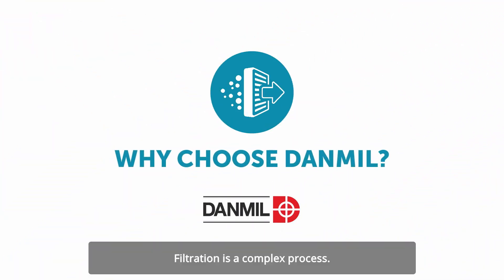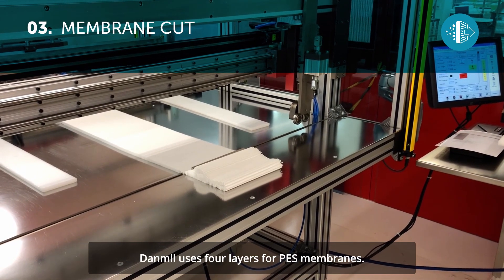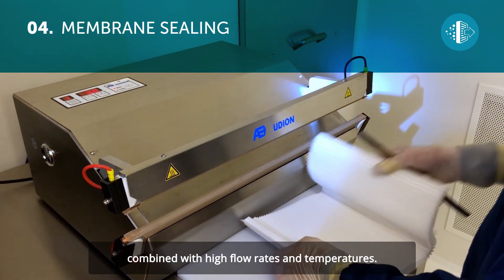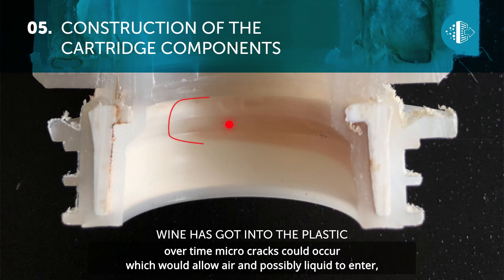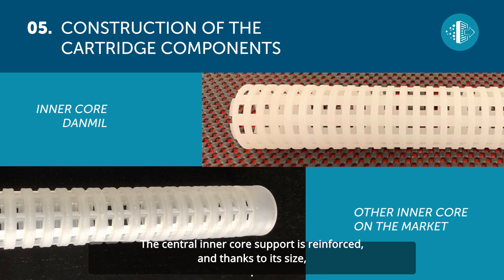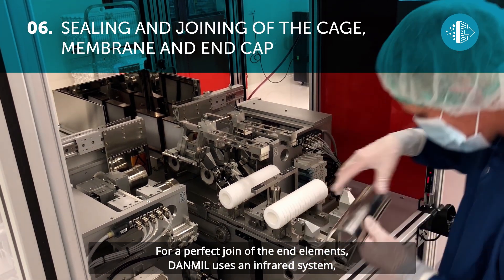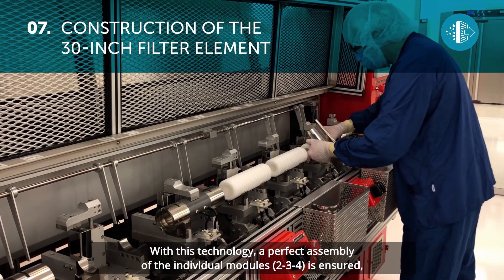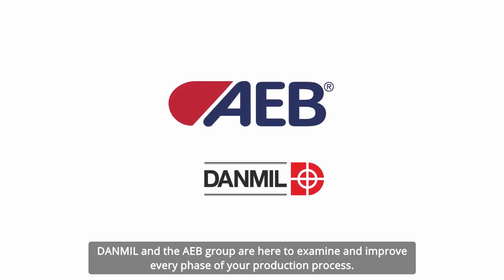Filtration: how is a quality membrane?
For the filtration of wine, beer, juices, soft drinks and beverages, it is essential to use first-class, high-performance filtering elements.
The DANMIL range includes end membranes and prefiltration elements aimed at obtaining the ideal water for your production processes, both in cleaning and as an ingredient of the finished product.
We explain the key factors behind producing the ideal membrane for your filtration process.